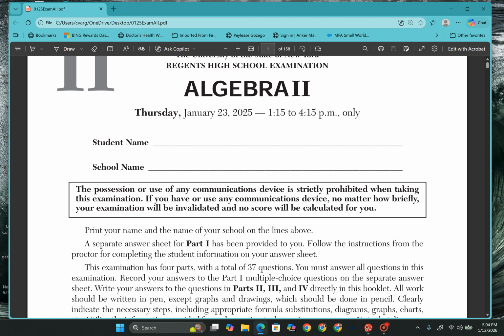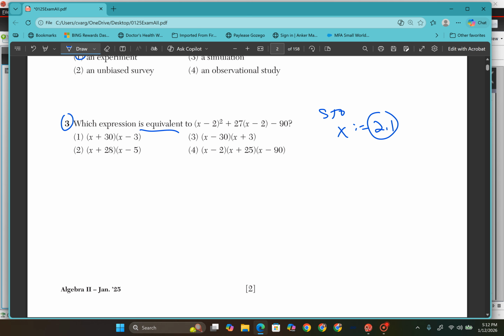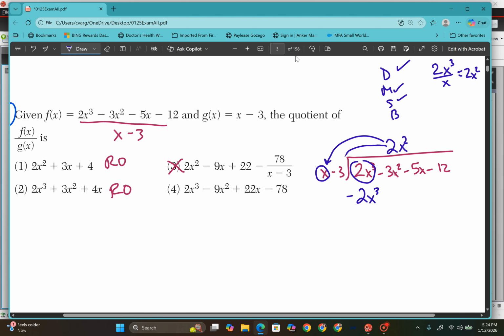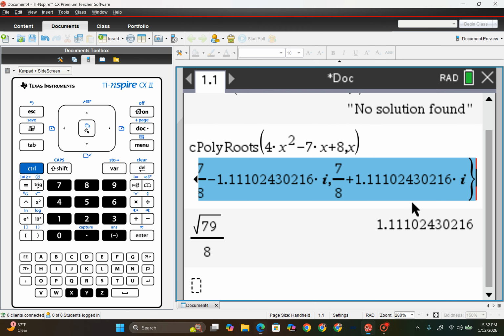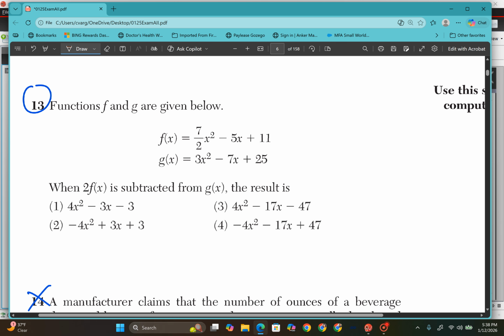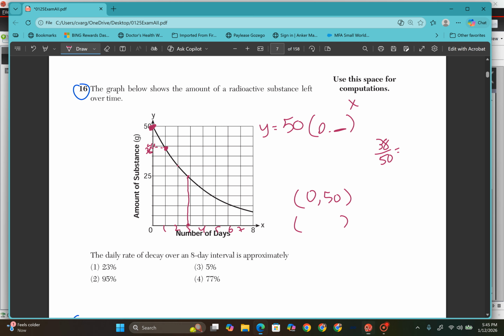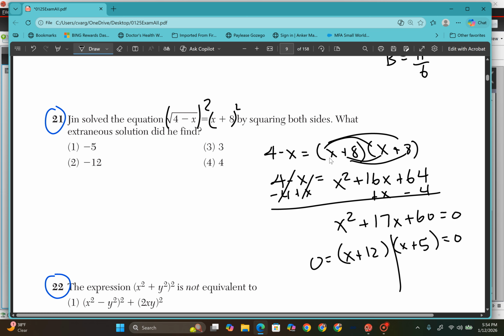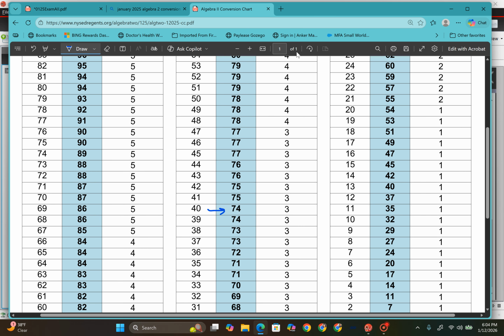January 2025 Algebra 2 Regents Part 1 (U1-4)